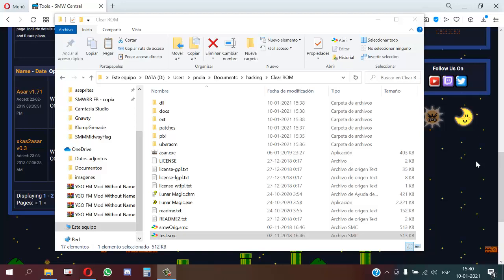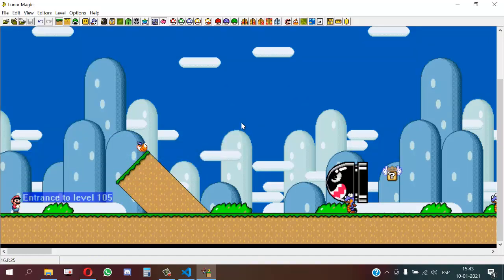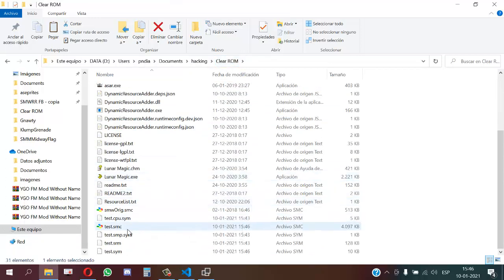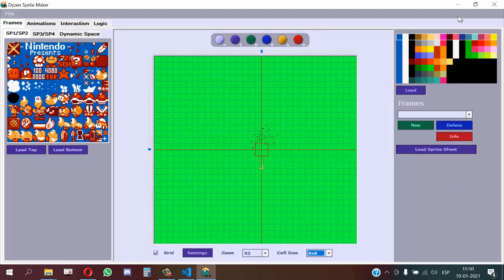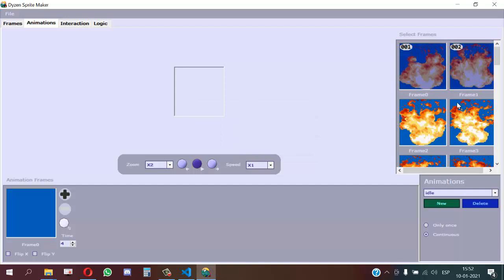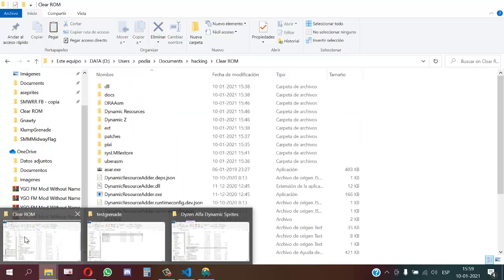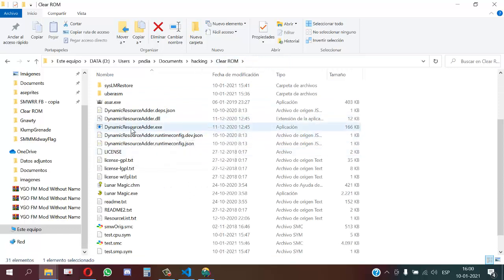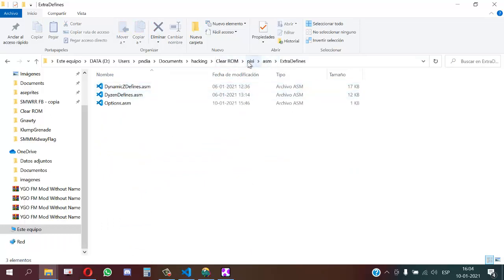Dynamic Z Installation and Dyzen Creation Sprite Little Guide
This a Guide About how to install Dynamic Z and do Dynamic Sprites with Dyzen.